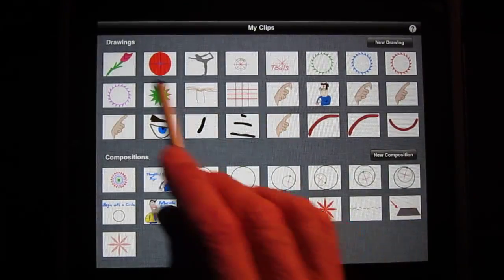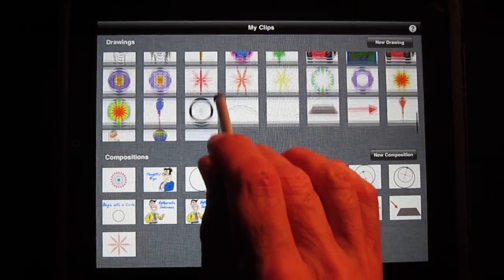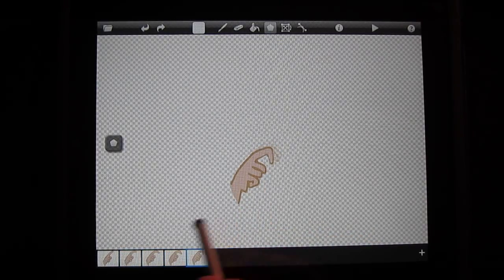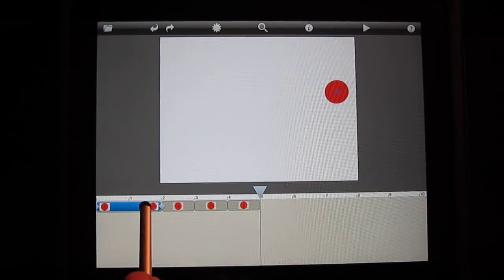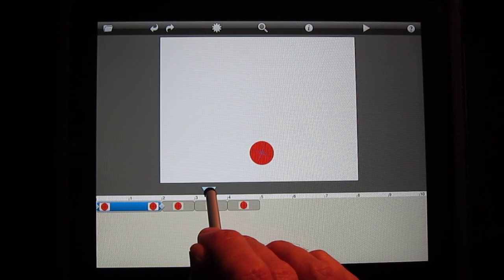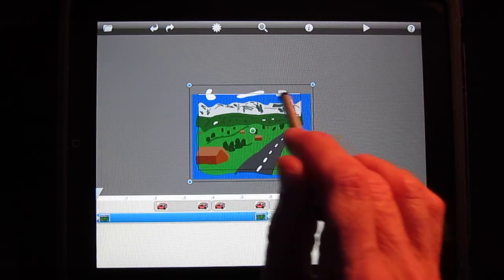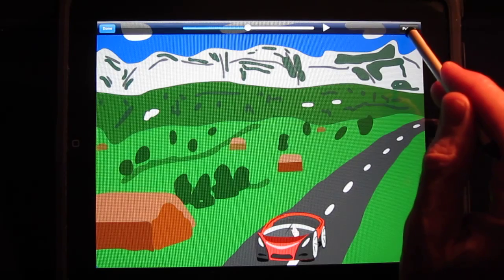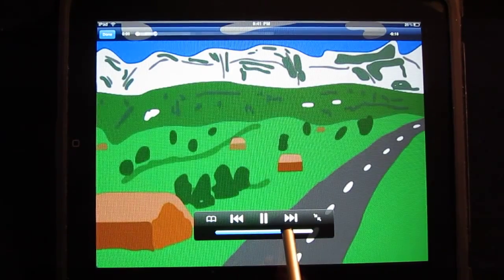Tutorial: Key Frame Animating on the iPad with DoInk Animation & Drawing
Introduction to the DoInk Animation & Drawing App for the iPad Pretty cool iPad app. Drawings & Animations can be posted to YouTube, Facebook, & Twitter